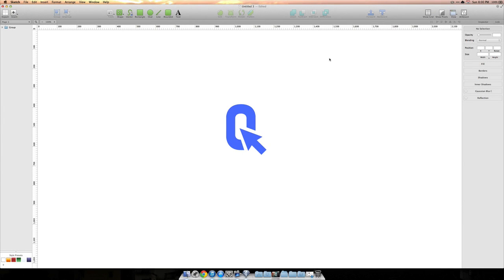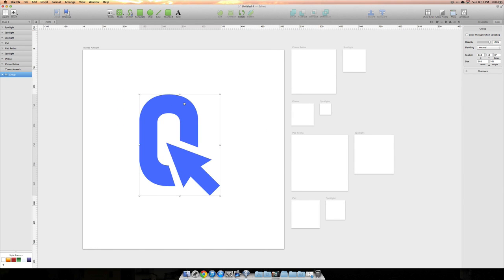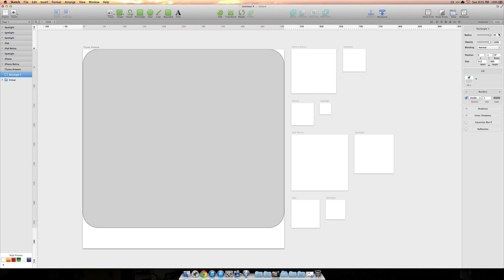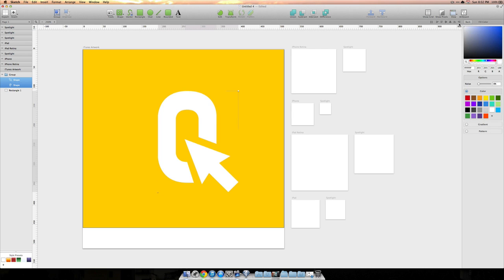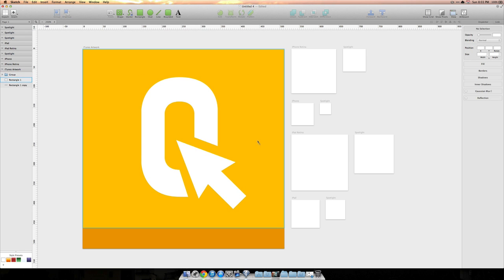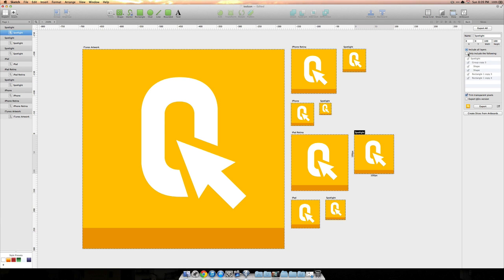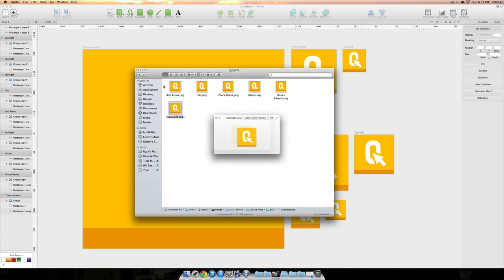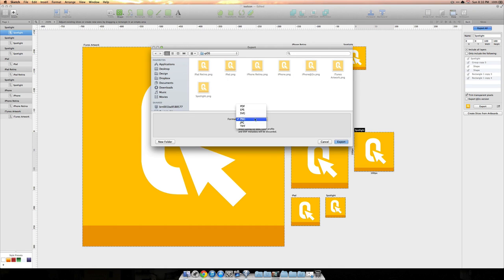Lesson 18 — Exporting